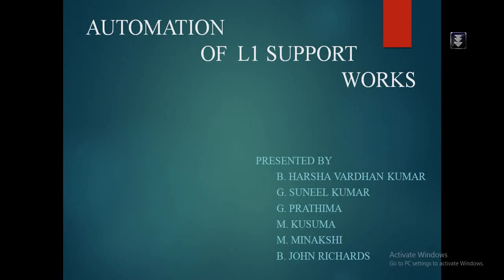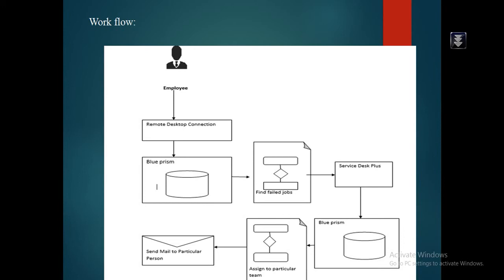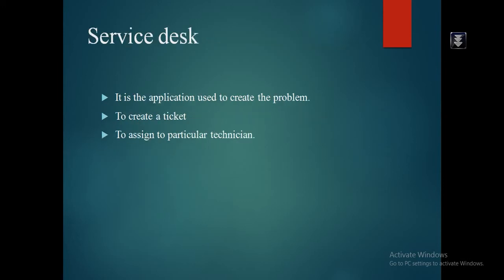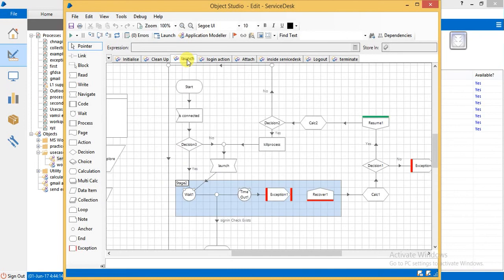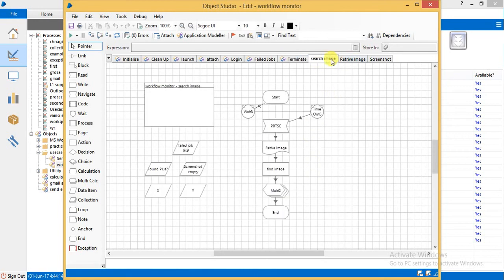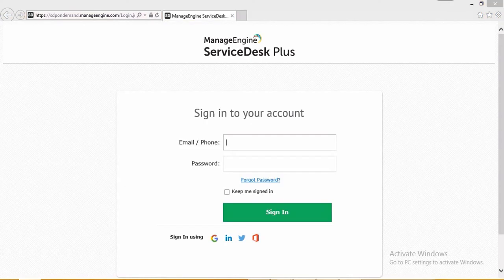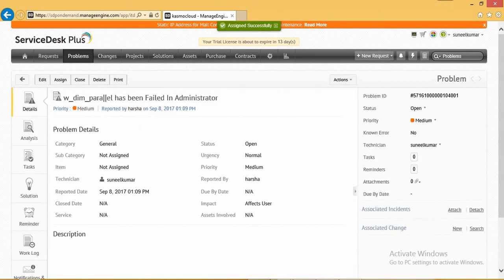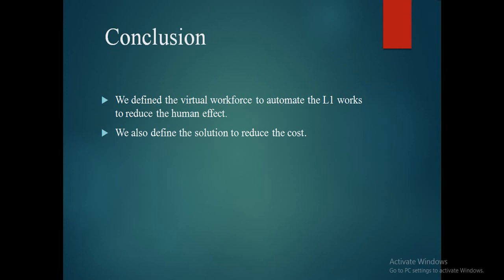L1 Support Automation process | Kasmo Inc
The Automation of L1 support process interact with the object power center monitor to be connected to remote desktop.
The process will use credentials for login to remote desktop, then it will select the Powercenter workflow monitor application.
Here the process will select information repositories to collect the details about the Failed jobs and store the collected information into our collection. Then the process connects to the service desk application through ticket creation object. Here the process will create a new problem.
The process will get all details from the collection to fill the details in the new problem, then it will create a ticket and it will send a mail to the corresponding technician.

At Kasmo, we are passionate about creating innovative, outcome-driven solutions that turn challenging business problems into seamless experiences. With a cumulative experience of over 60+ years, we work with company leaders across 3 continents to deliver smart, technology-enabled solutions that fuel visions of a better tomorrow.